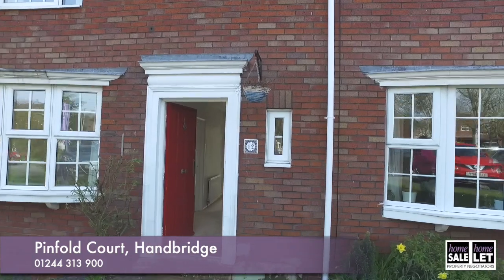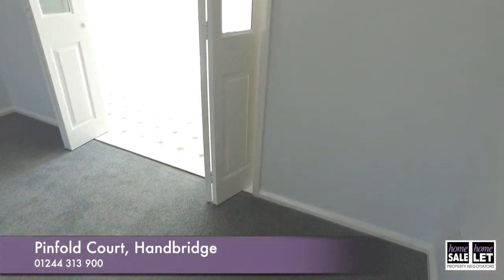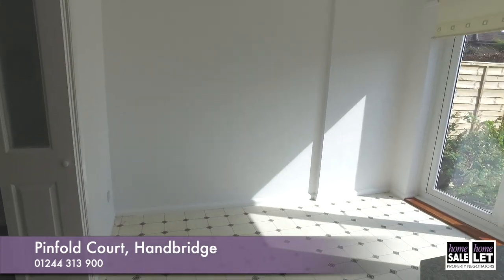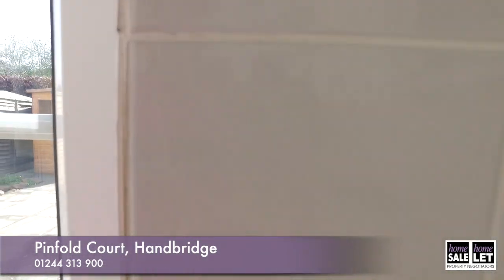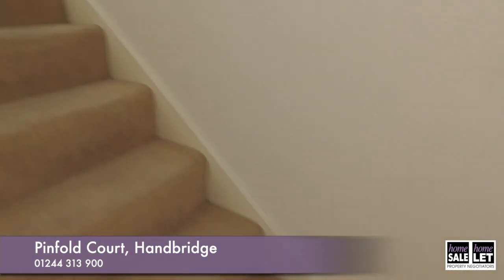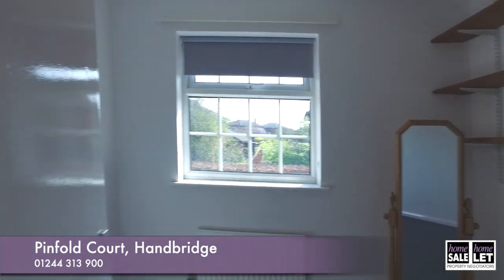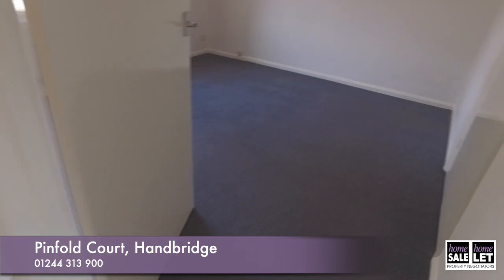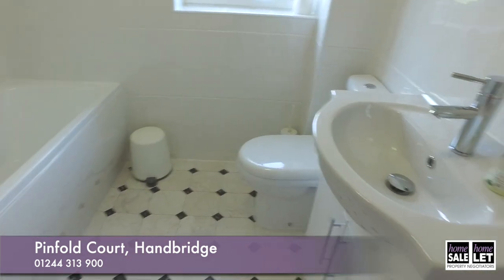Pinfold Court, Handbridge